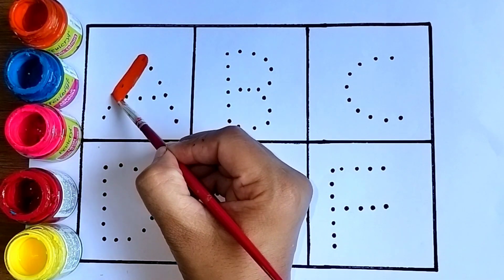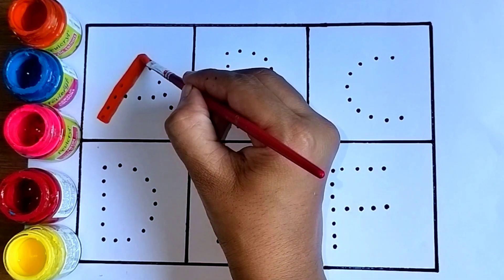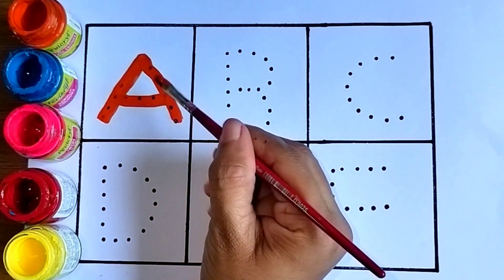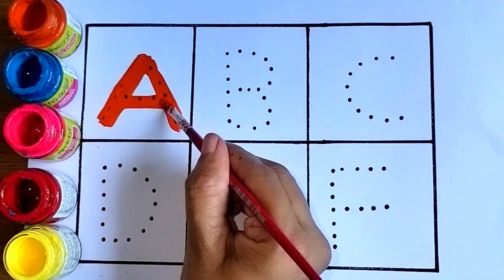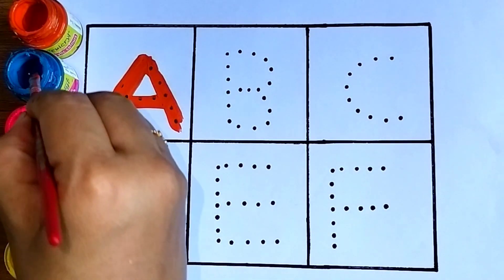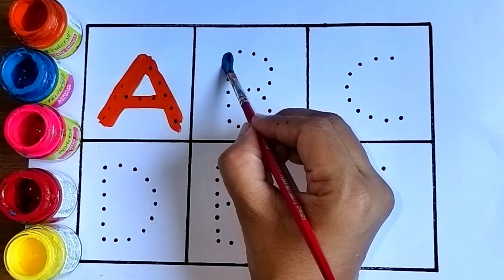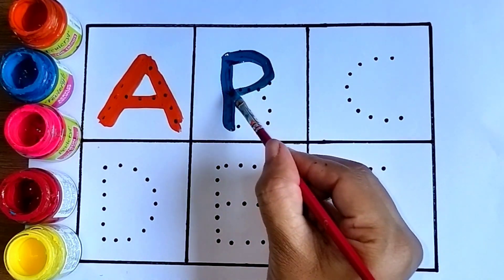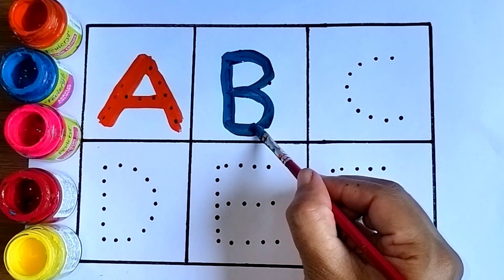A for Apple, B for Ball | abcd for kids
ABCD a to z alphabets,a for apple 🍎,A se anar aa se aam,Nursery rhymes,phonics song,Ka se kabutar ABCD a to z alphabets,a for apple 🍎,A se anar aa se aam, Nursery rhymes, phonics song, Ka se kabutar English alphabet ABC with pictures A for apple b for ball alphabets writing abc learning abc

Your querry:
pipa fun tv
a for apple songs in hindi a for apple song dubbed in hindi
apple song
abcd
abcd song
a for Apple b for ball
abcd rhymes
a se anar
abc song
Hindi varnamala
anar
abc song
nursery rhymes
capital
anar aam
ka kha ha gha
आइई
हिंदी वर्णमाला
abcd abcd
anar aam imli
कबूतर
abcd poem
hindi rhymes
aa se anar a
आ इ ई song
कखग हिंदी
a anar
abcd song
ginti कखग
alphabet
asana
barakhadi
hindi alphabet learning
hindi letters
hindi swarmala
a आ
बालगीत
atoz
balgeet
k se kabuter
nursery rhymes

ABCD a to z alphabets,a for apple 🍎,A se anar aa se aam,Nursery rhymes,phonics song,Ka se kabutar English alphabet ABC with pictures

Tracing ABC Alphabets Letters Uppercase Capital A-Z A to Z Tracing Letters | Tracing With Colours | Tracing ABC Learn Colors with Crayon Surprises!